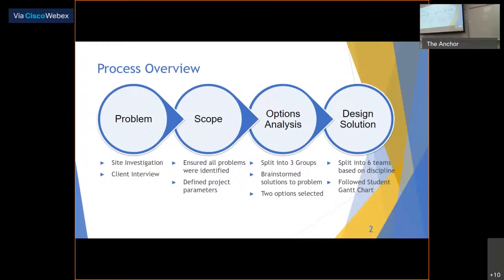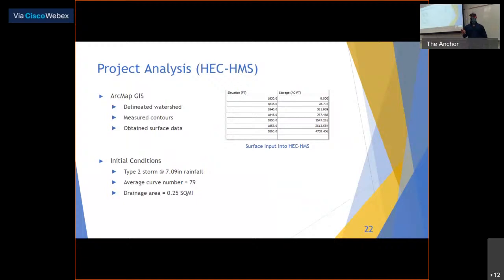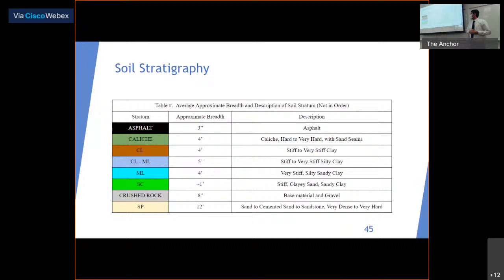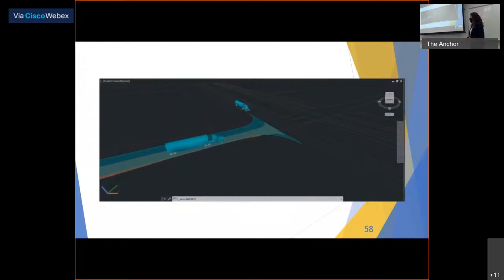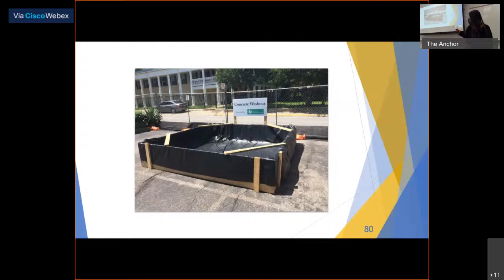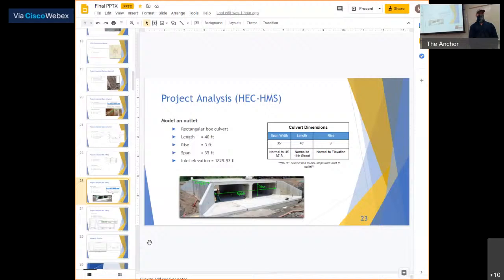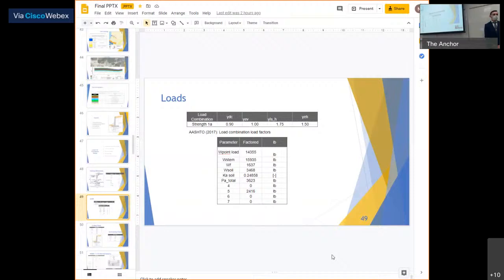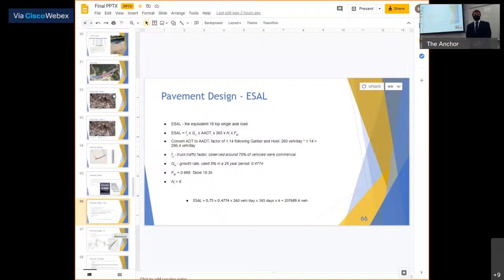Team Anchor: Capstone Design Presentation, 11th Street Improvement Project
Capstone design presentation for Fall 2020 Civil Engineering Design at Angelo State.  Design includes hydrology and drainage design, transportation and pavement design, structural bridge design, geotechnical and structural design of abutments, and environmental program design.